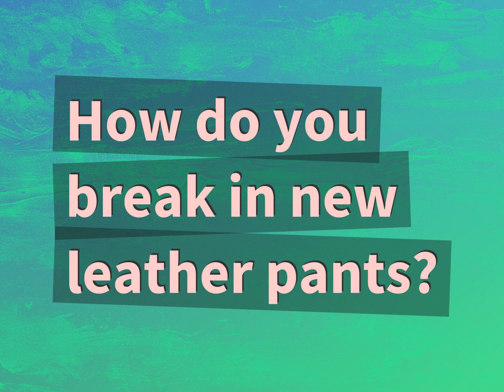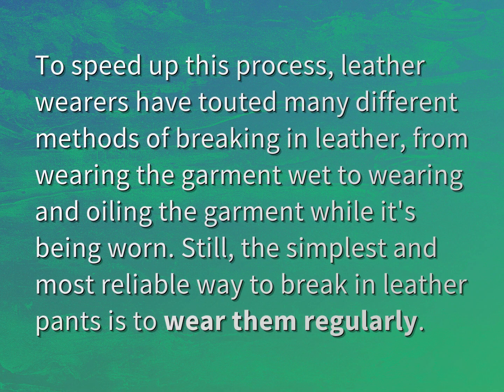How do you break in new leather pants?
James Webb (2022, August 6.) How do you break in new leather pants?
    WHYS.video